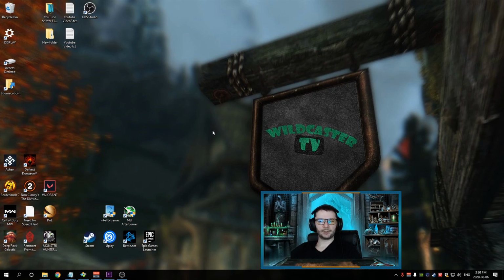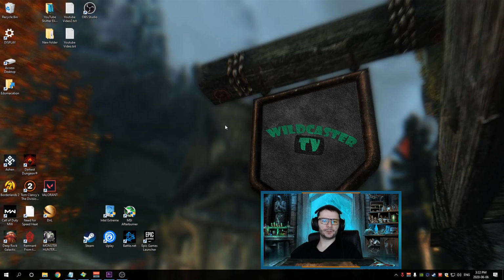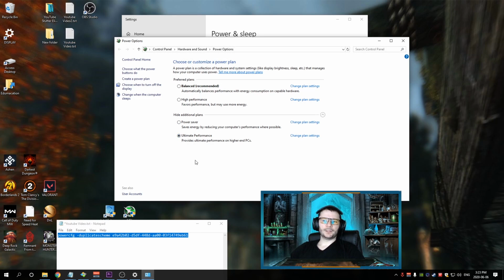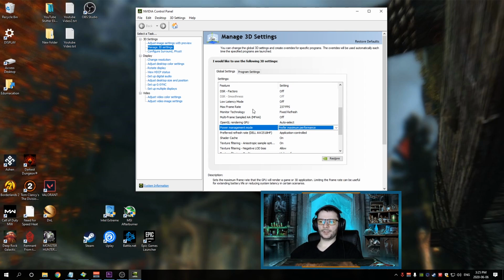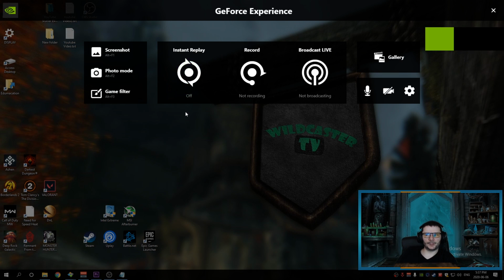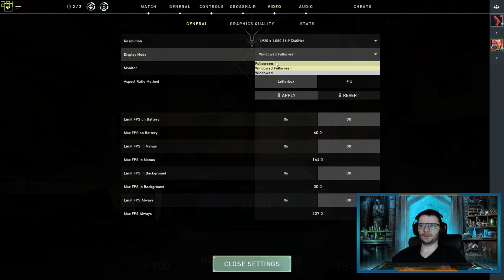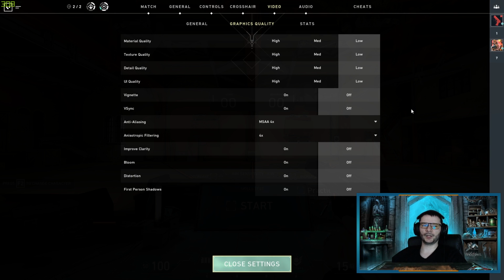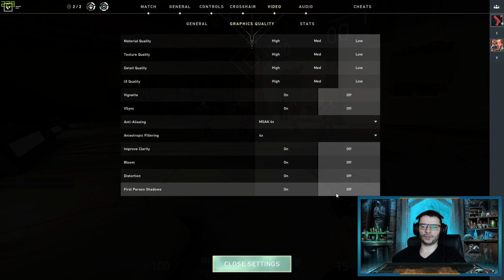VALORANT - ELIMINATE STUTTERING IMPROVE FPS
Eliminate Stuttering, LAG, and fix Micro Stutter.
Improve Performance, Boost FPS, and increase smoothness. Improving FPS will help you rank up easier.

I have a series designed to help all viewers to climb and master the ranks of Valorant together, from IRON BRONZE SILVER all the way to RADIANT!